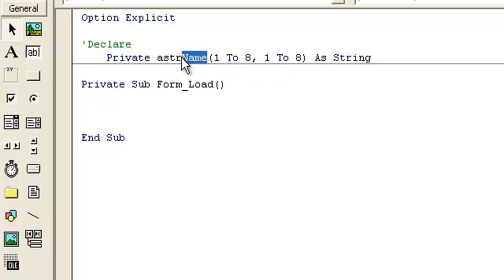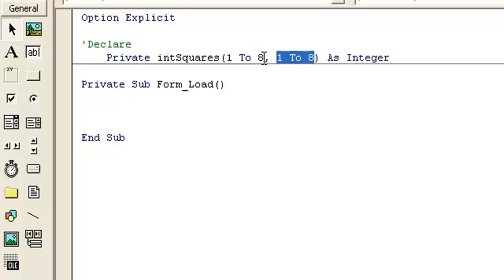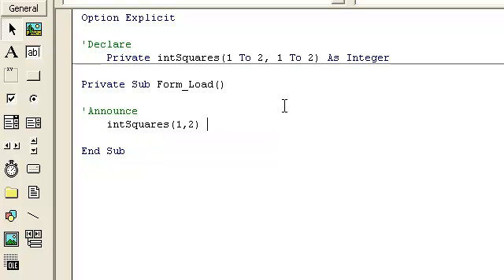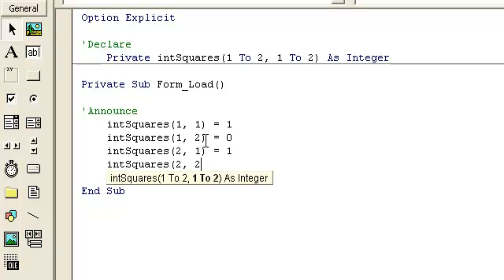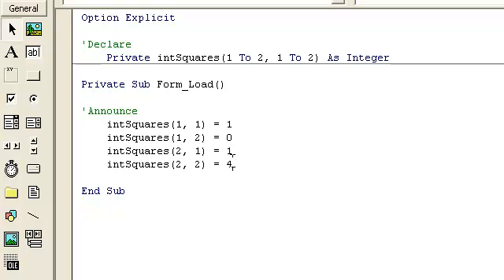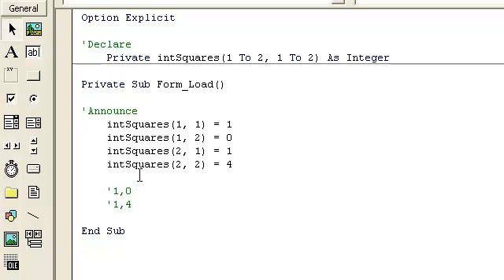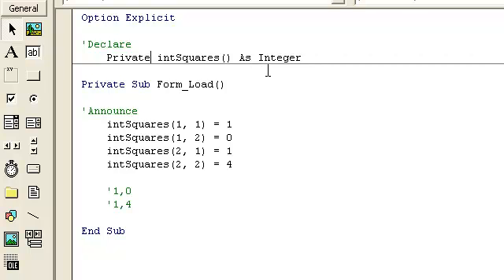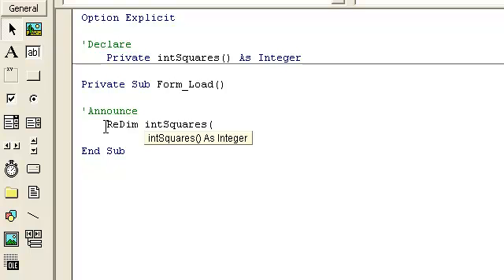Video 11: VB 6 Programming, Declaring Arrays, Static, Dynamic, and Looping, Part 2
Continued From Video 10.